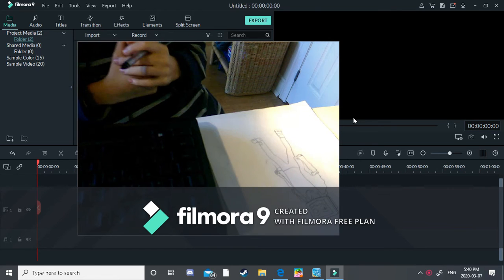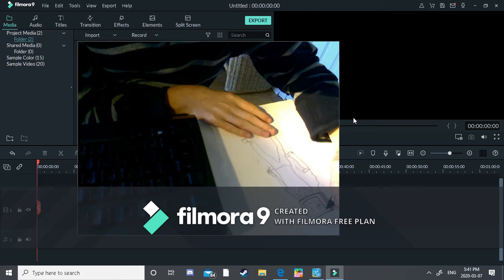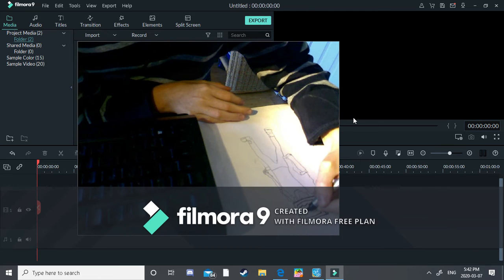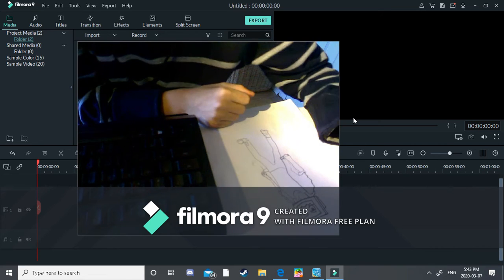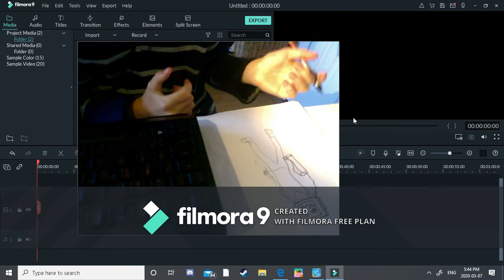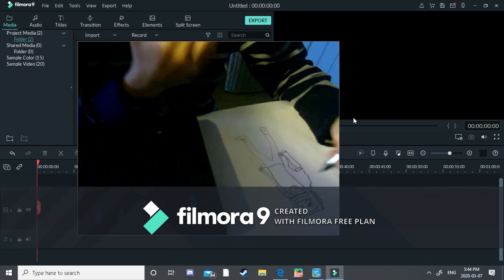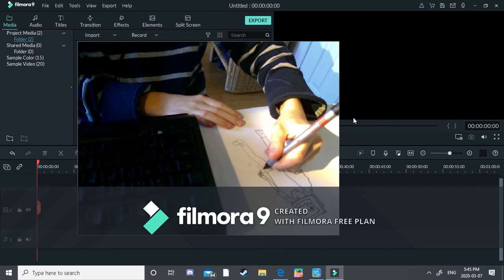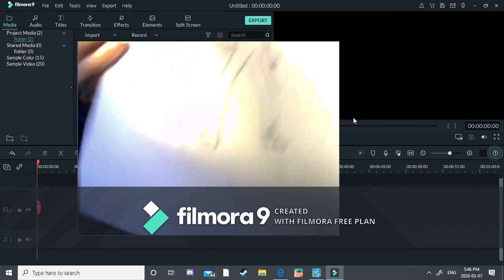Drawing Television Guy Pyrocinical profile picture!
hope you guys enjoyed if we hit one like i will do another drawing